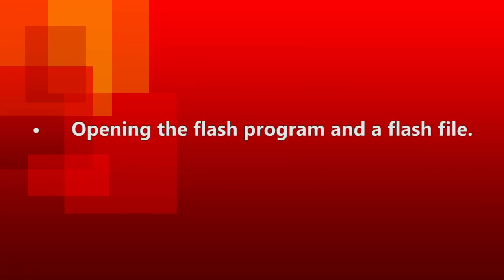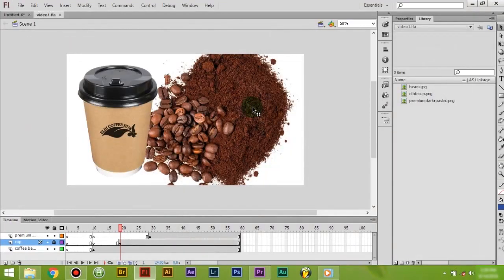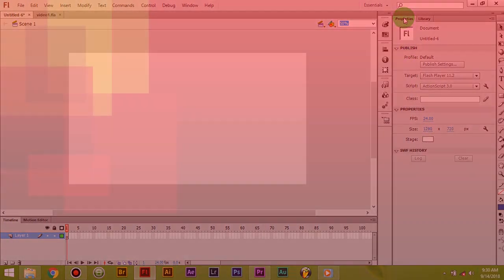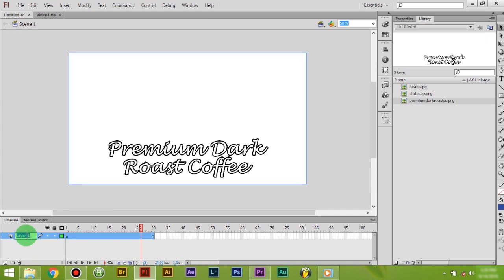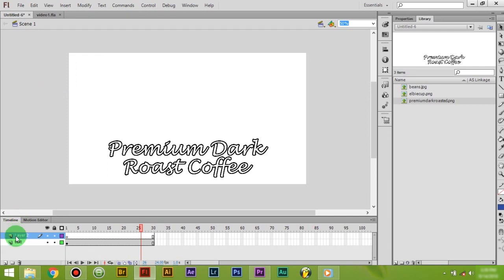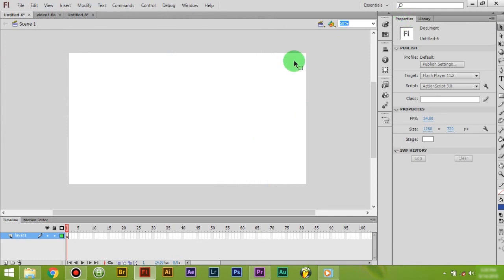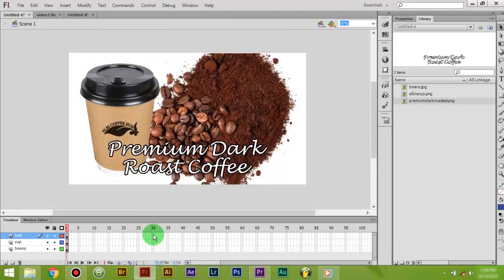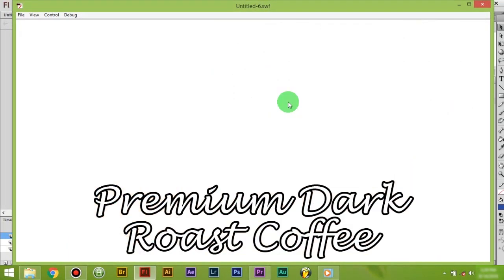Flash Basic Tutorial Video-1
Flash basic tutorial video for Newbies and Beginners